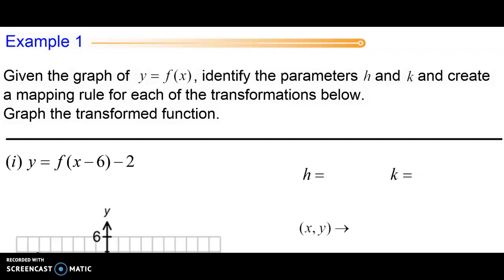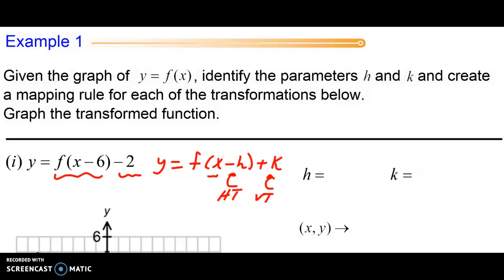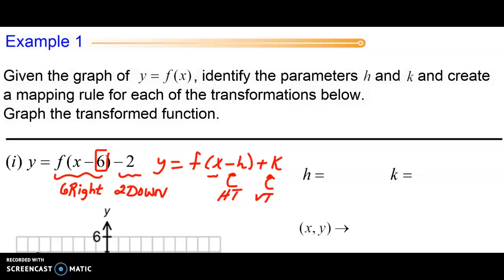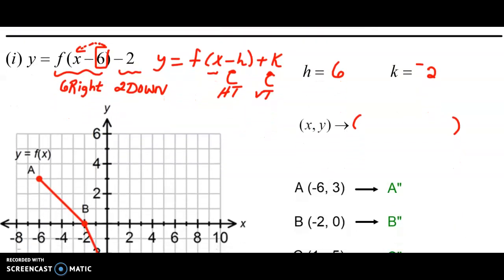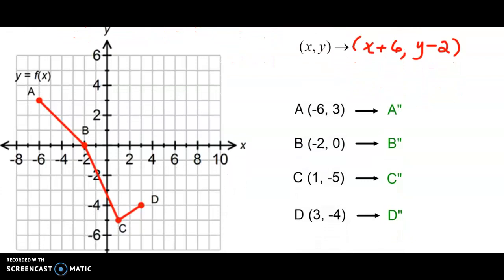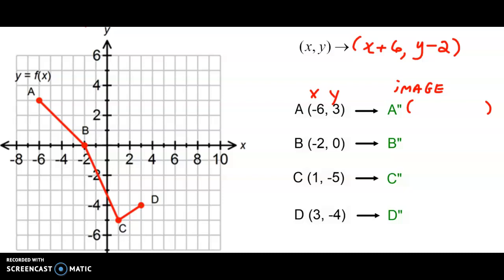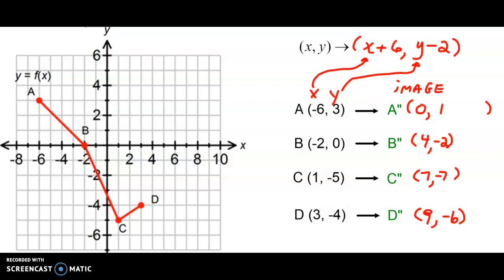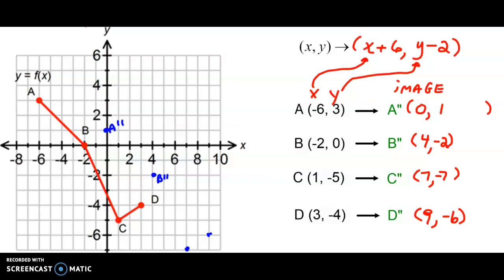M3200:Unit 2: Secton 1.1:Example1